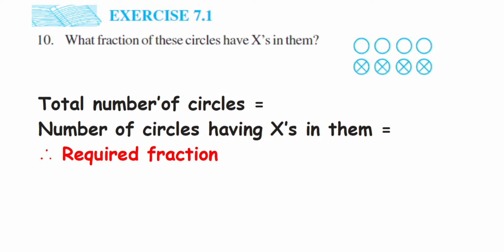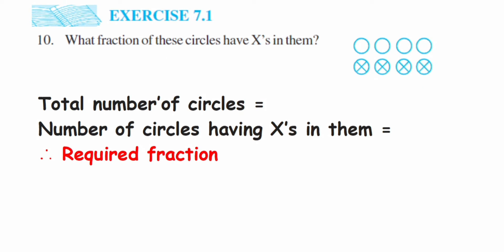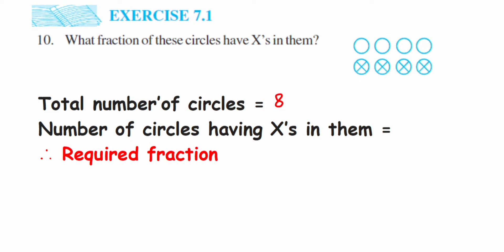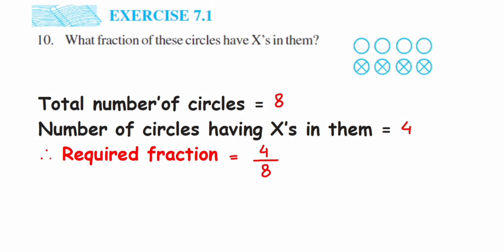10q Ex 7.1 What fraction of circles have X's in them? maths - fraction.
What fraction of circles have X's in them?

Chapter Fraction